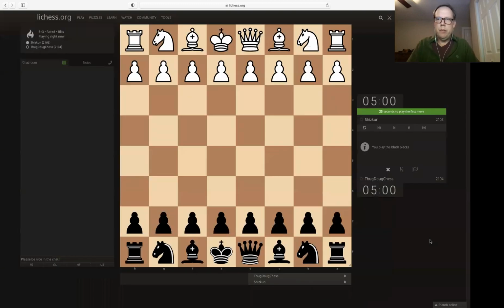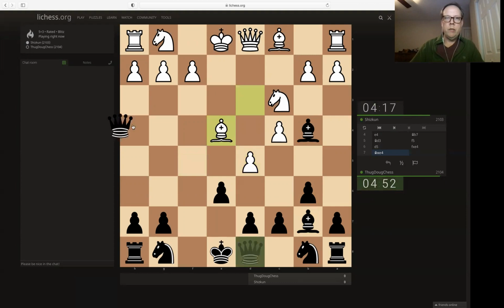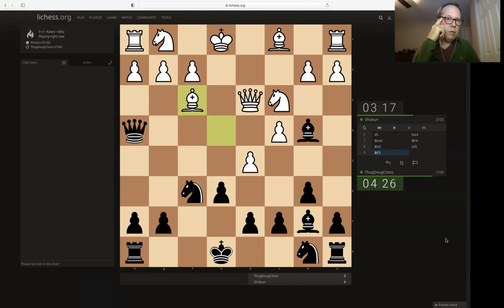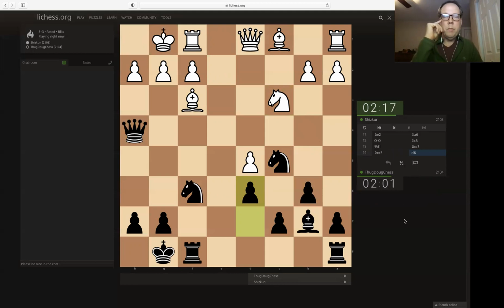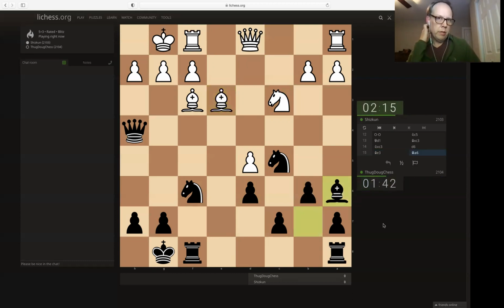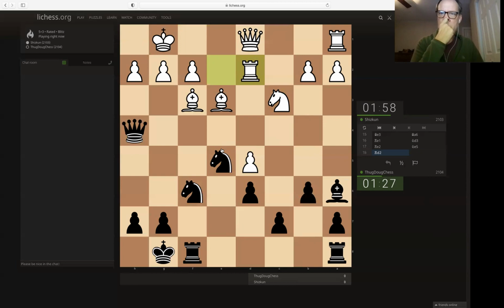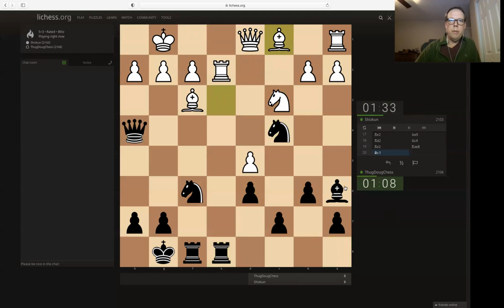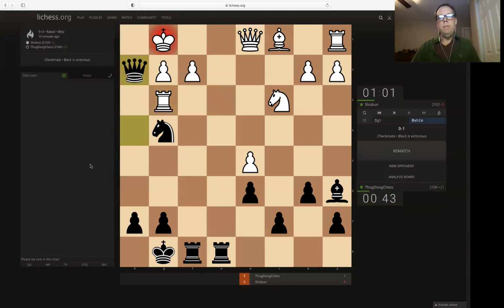Blitz Chess: Game 018, English Defense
if you'd like to buy me a cup of coffee.